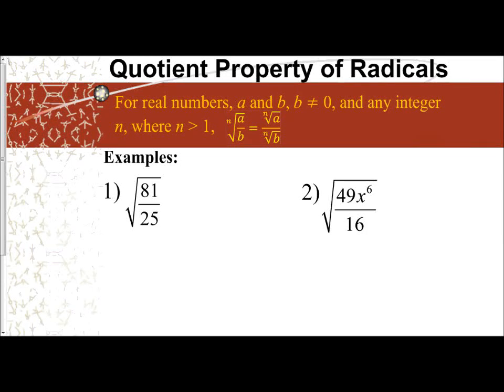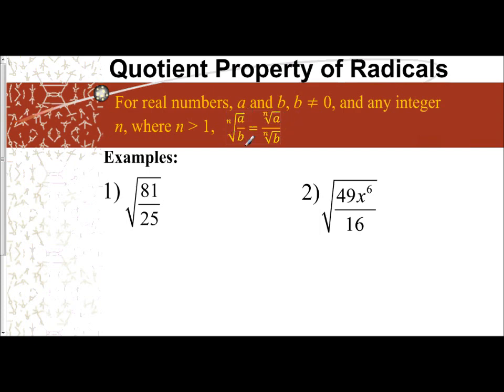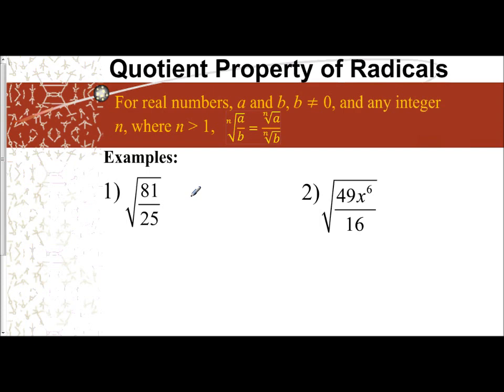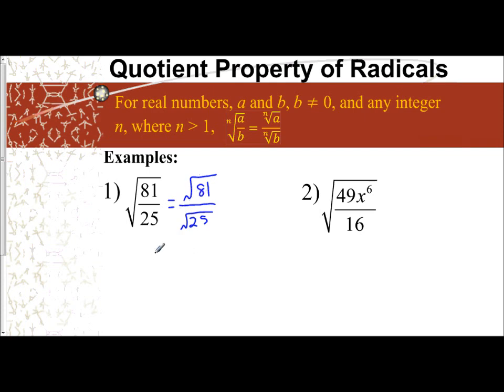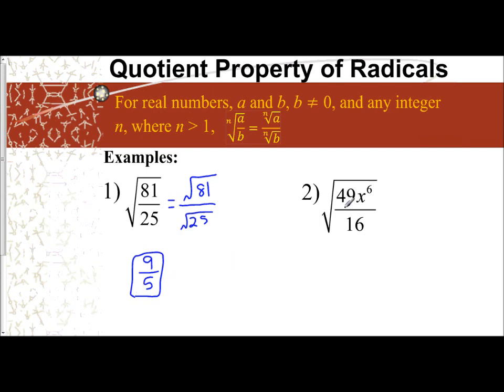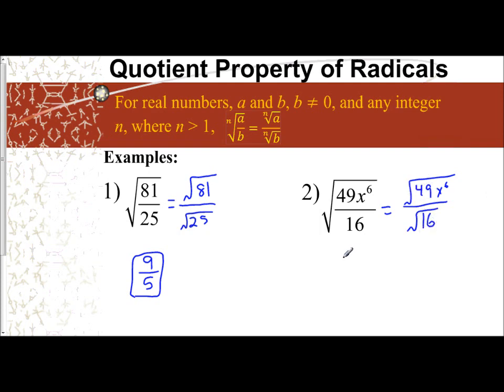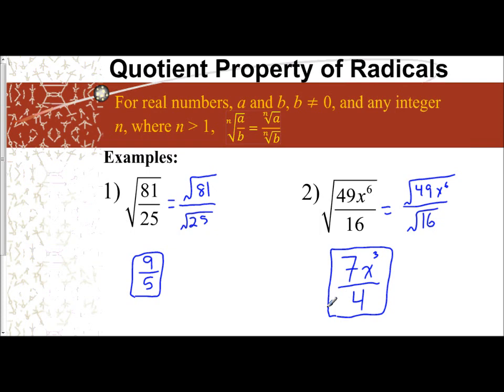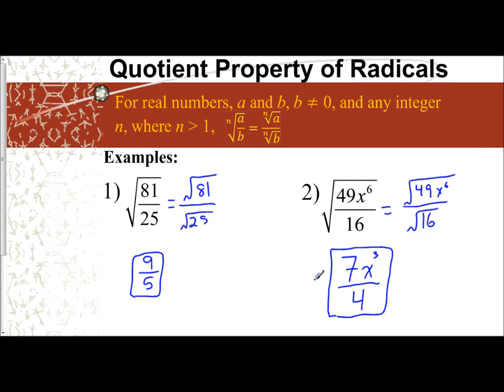Lesson 7.5 - Quotient Property of Radicals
The followign video examines how to apply the Quotient Rule of Radicals.